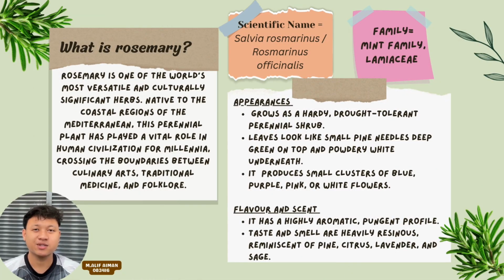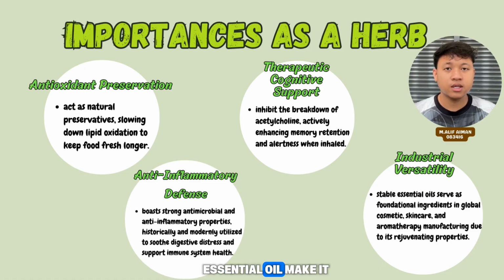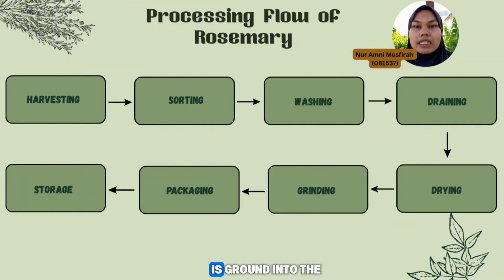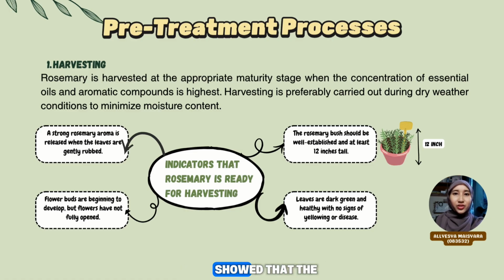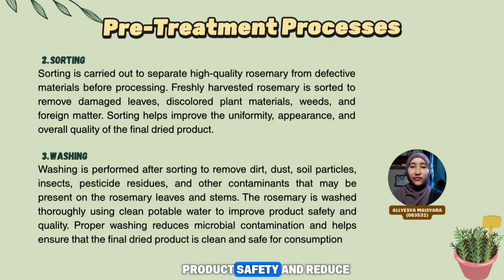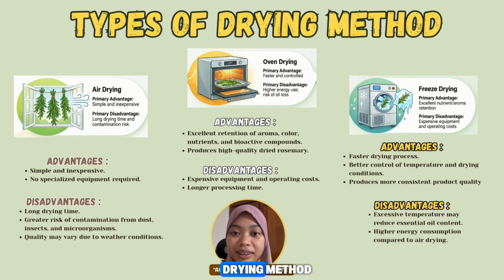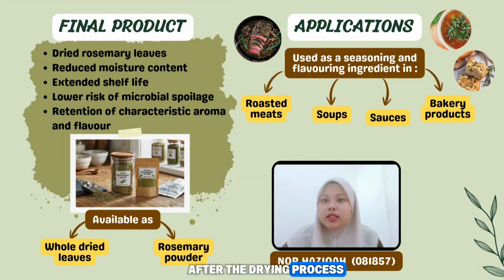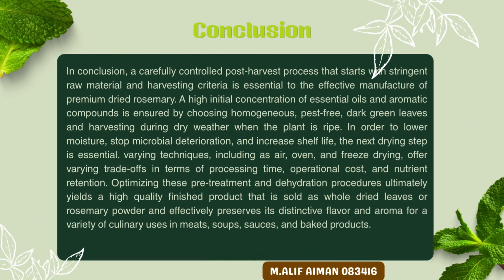FS123803-PROCESSING TECHNOLOGY OF PLANT PRODUCTS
Assignment 2_Processing Technology of Dried Rosemary Herbs (G1)
SMTM4